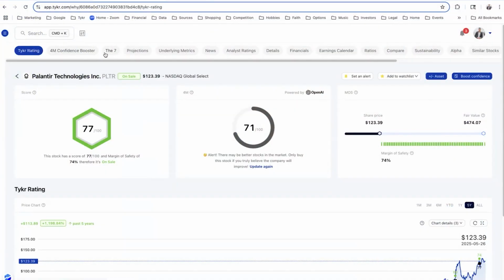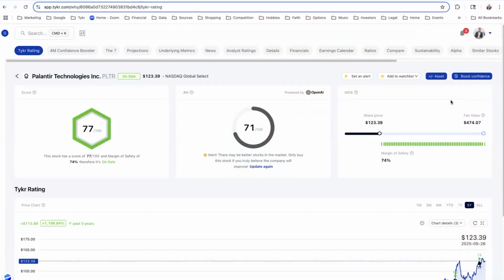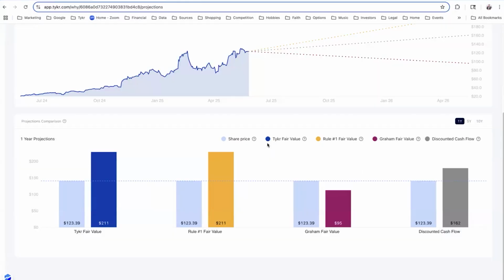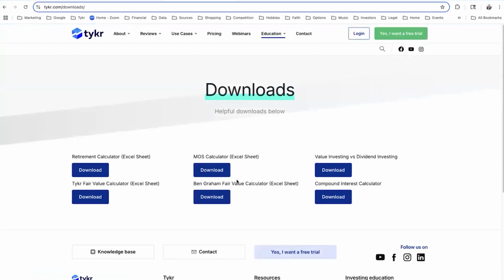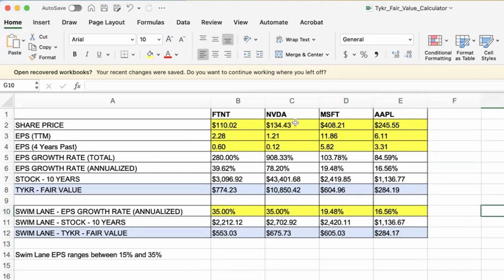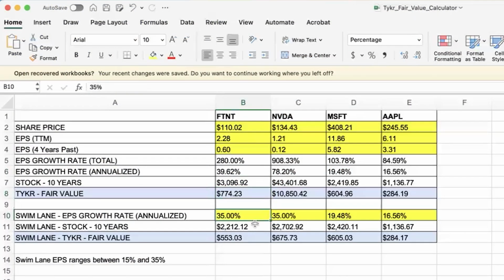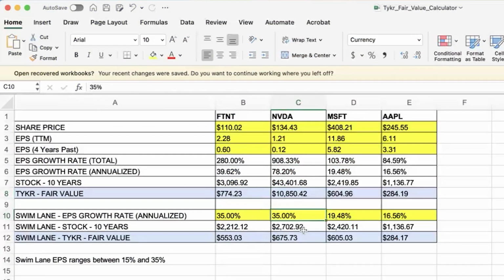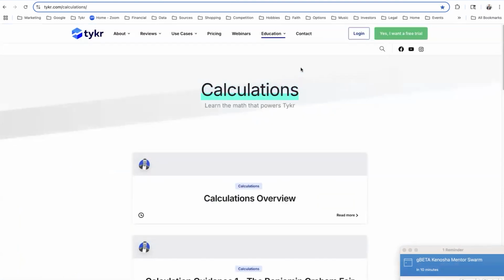What is Fair Value?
What’s a stock really worth? In this video, Sean Tepper, CEO of Tykr, breaks down four powerful ways to calculate fair value, helping you go beyond the surface of share prices.

From traditional methods like discounted cash flow to more modern strategies inspired by Phil Town and Warren Buffett, you’ll learn how to identify when a stock may be undervalued. Sean uses a real-world example of one of the most searched stocks right now to walk you through each approach step by step.

This video is perfect for both beginner investors and those looking to sharpen their edge. If you’re relying on share price alone to make decisions, this will change your perspective.

Watch now to learn how confident investors analyze fair value and make smarter investment choices.

Steps:

1. How to know the difference between a good stock and bad stock in 60 seconds
2. How to not lose money in the stock market
3. How a Janitor built up a portfolio of $8,000,000 (And you can too)